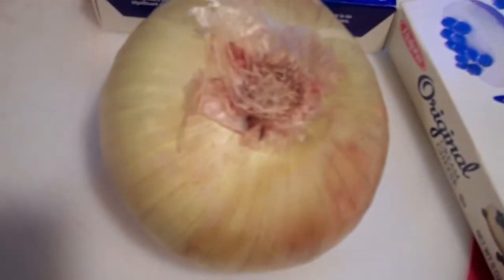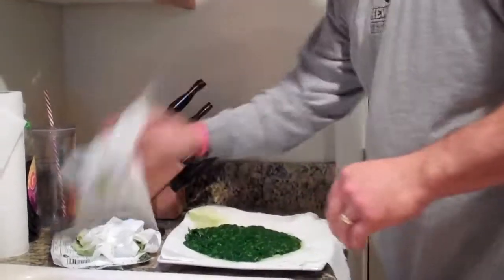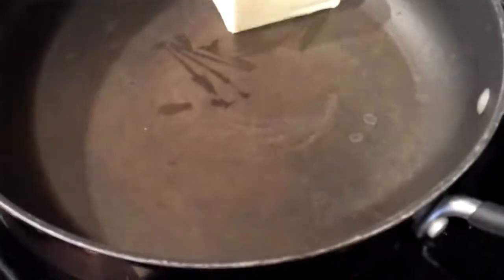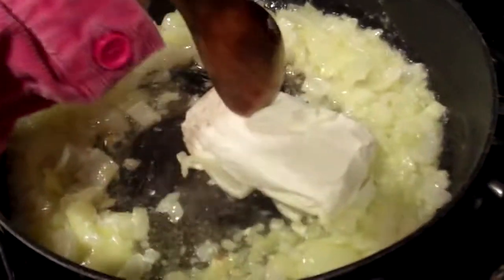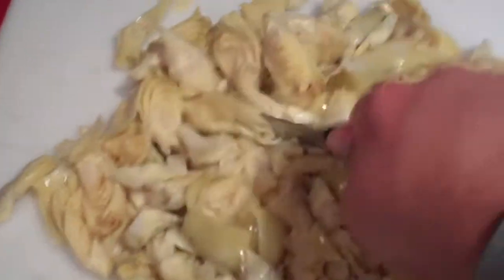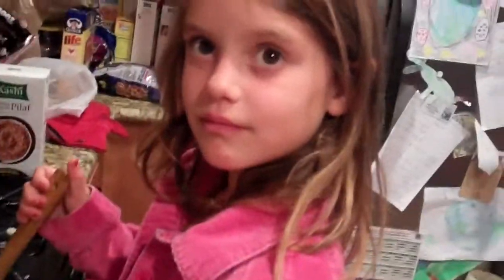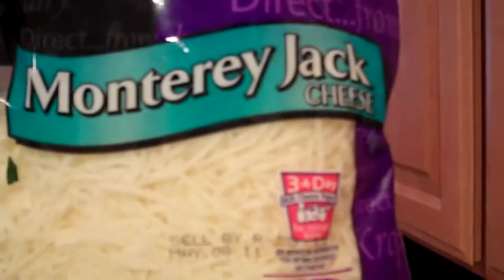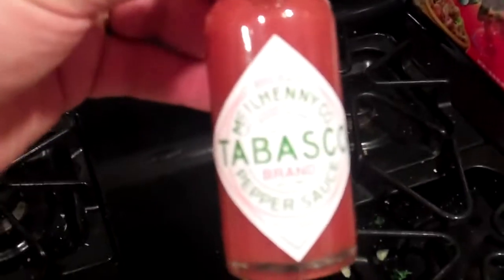What's Cooking BurkeLife - Spinach Artichoke Dip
If you would like to contribute to our ministry please click on the "give" tab, sign in and pick "Burke Family."  Thank You and remember JESUS LOVES YOU
BurkeLife is daily Christ based Vlog showing a Christian family in San Diego California sharing the love of Christ with the world through our daily family friendly videos.